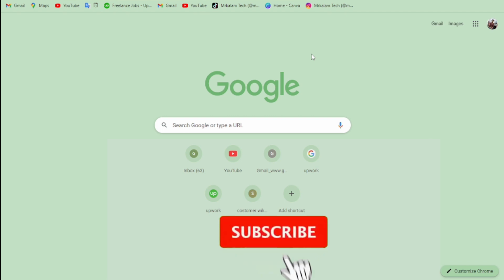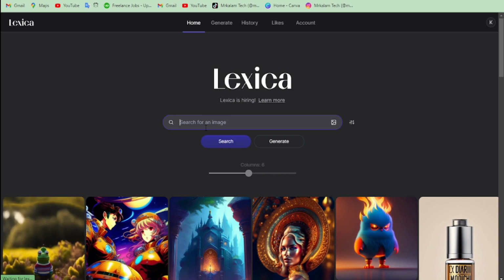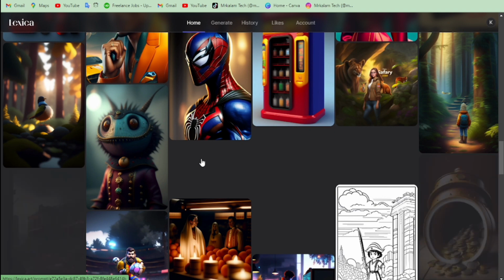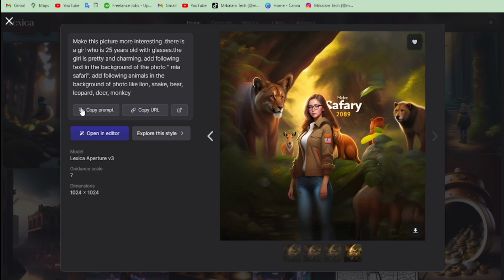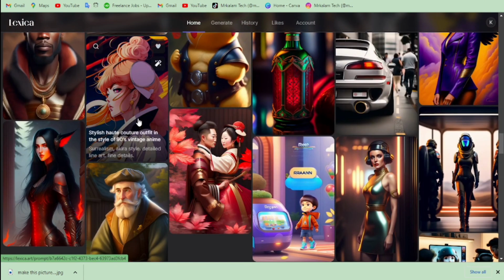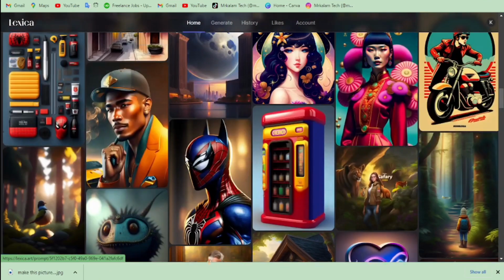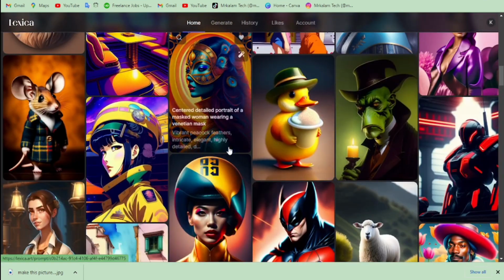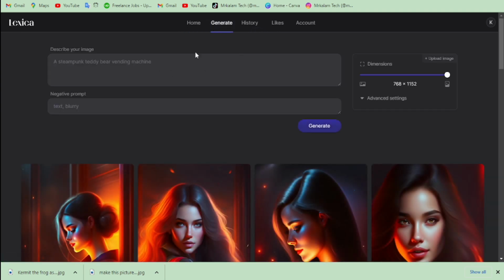How to create ai images or avatar for free - ai generated art or photos for free - Md Abu kalam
In this video I will share you,  How to create ai images or avatar for free - ai generated art or photos for free -  Md Abu kalam

Lexica.ai is a platform that uses deep learning algorithms to generate high-quality, realistic images. It was developed by a team of AI experts with a passion for art and technology. The platform allows users to generate images from scratch, edit existing images, and even create 3D models. In this article, we will explore why Lexica.ai is considered the best AI photo generator and how it works.

The power of AI-generated art lies in its ability to combine the best of both worlds: the creativity of human imagination and the accuracy of machine learning algorithms. AI photo generators like Lexica.ai use deep learning algorithms to analyze large sets of images and learn the patterns and characteristics of different objects and environments. This information is then used to generate new images that are both imaginative and realistic.

One of the key features that sets Lexica.ai apart from other AI photo generators is its ease of use. Unlike other platforms that require extensive programming knowledge, Lexica.ai has a simple and intuitive interface that allows even novice users to generate high-quality images. The platform offers a wide range of customization options, allowing users to adjust everything from the lighting and shadows to the colors and textures of their images.

Overall, Lexica.ai is widely considered one of the best AI photo generators available today. Its ease of use, wide range of customization options, and ability to generate high-quality images quickly make it a popular choice among artists, designers, and photographers. The platform's ability to generate diverse images in a variety of styles makes it a great tool for experimentation and inspiration. Whether you're a professional artist or just starting out

search enquiry 👉

how to create ai art
how to create ai video
how to create ai images on midjourney
how to create ai avatar
how to create ai photos
how to create ai art with midjourney
how to create ai pictures
how to create ai generated images
how to create ai generated art
how to create ai photos for free

1.
2.
3.
4.
5.
6.
7.
8.
9.
10.
11.
12.
13.
14.
15.